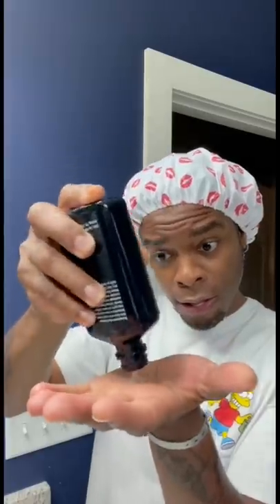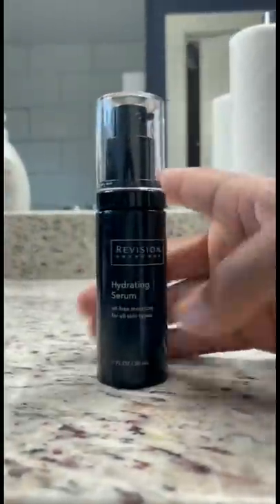Best Facial Product (Works Wonders For Me)